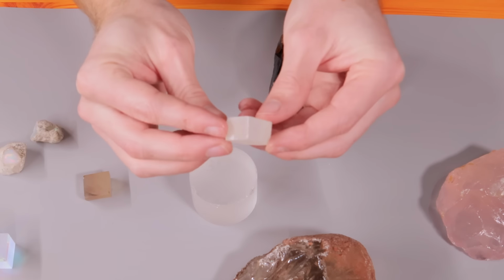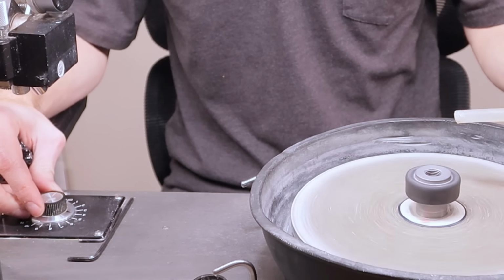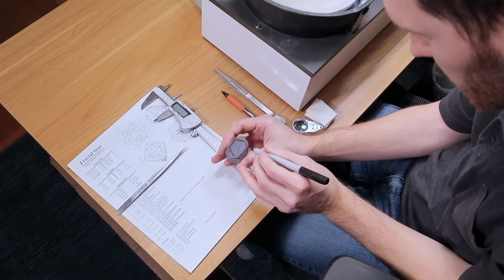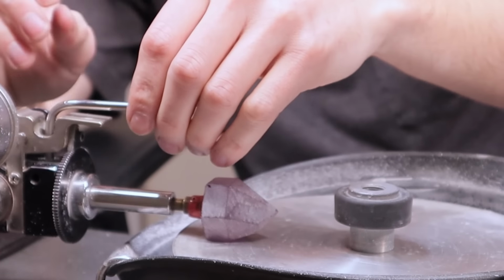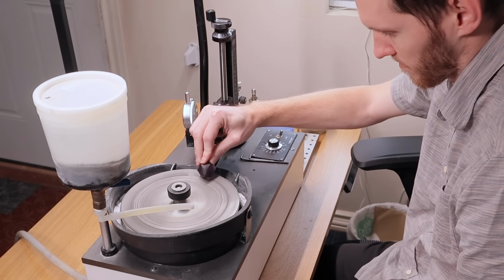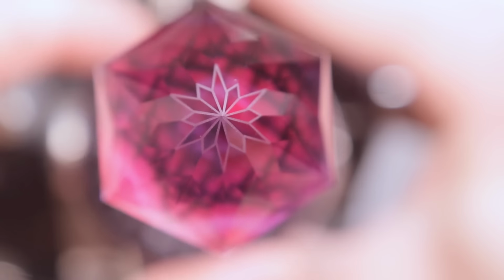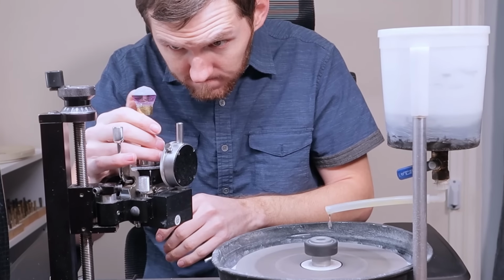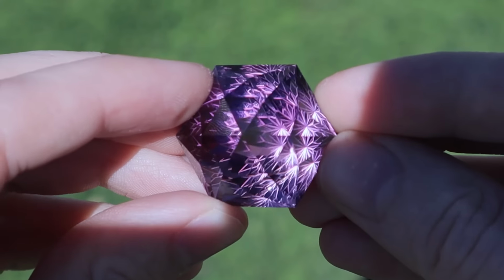Faceting a Large Amethyst with a Touch of "Frosting"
FlexiSpot is having a Spring Sale with big discounts on chairs!

FlexiSpot C7Max ergonomic chair - US

E7 Standing Desk in the video - US

In this video I show how I facet a fairly large Amethyst. I talk about frosted facets and add some to this amethyst to show some effect of frosted facets.